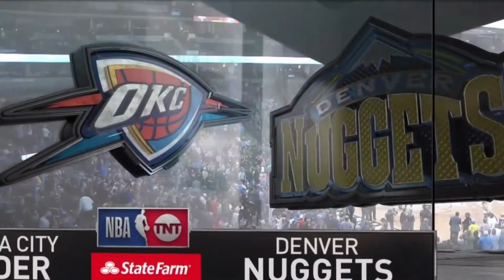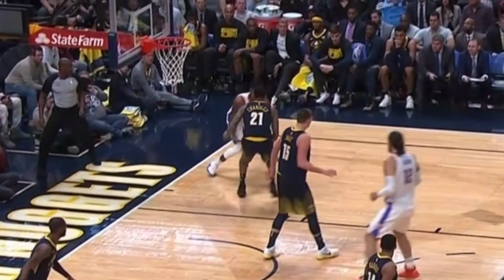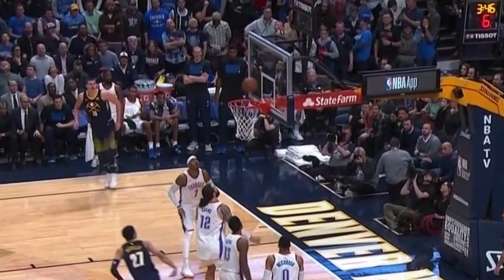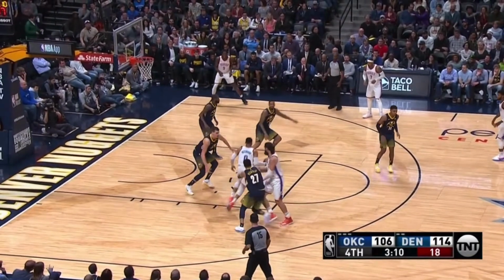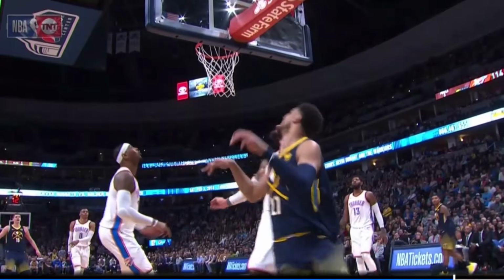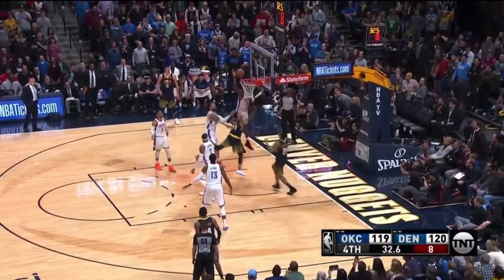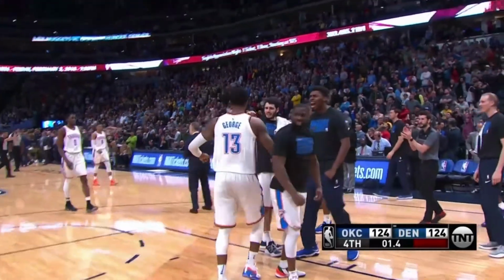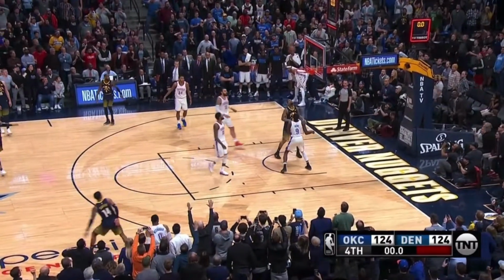Thunder-Nuggets 4th Quarter Breakdown 2-1-18